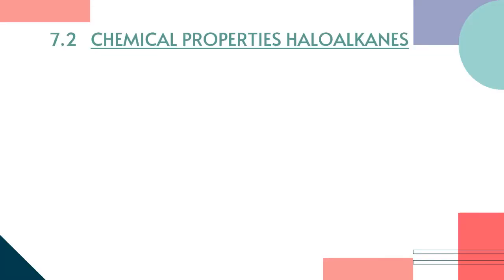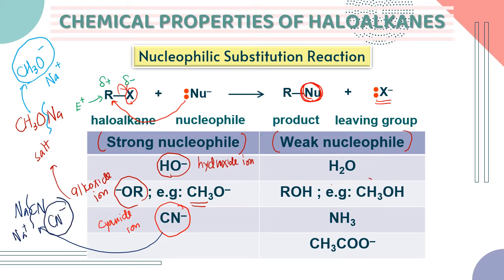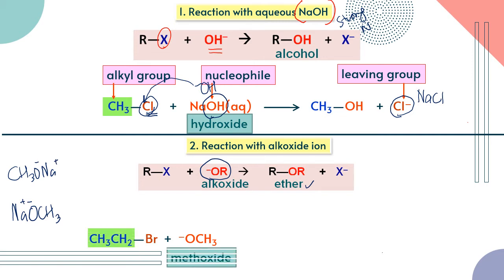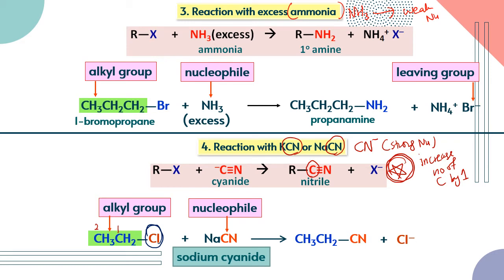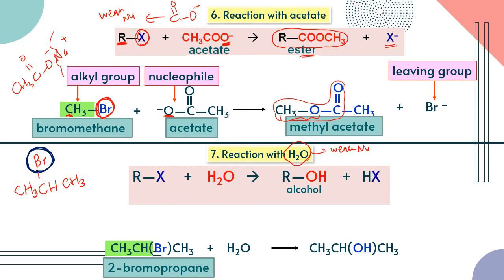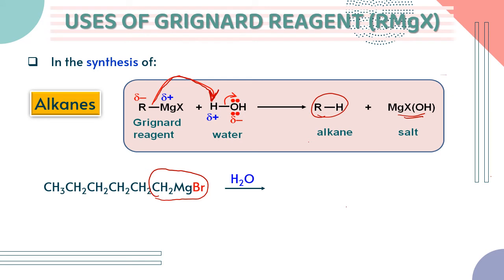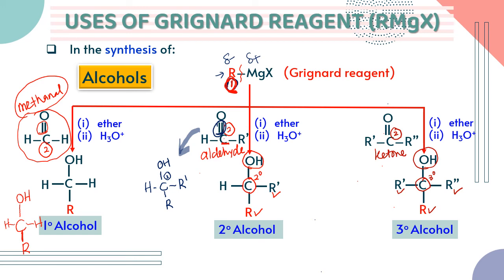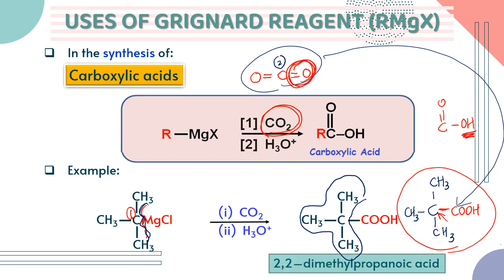SK025 : CHAPTER 7 HALOALKANES - 7.2 Chemical Properties of Haloalkanes (Part B)